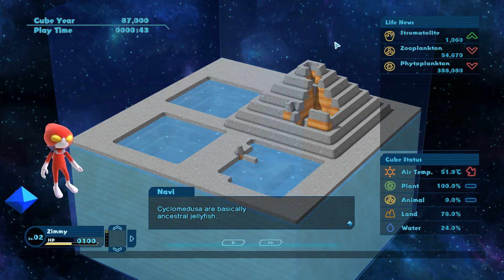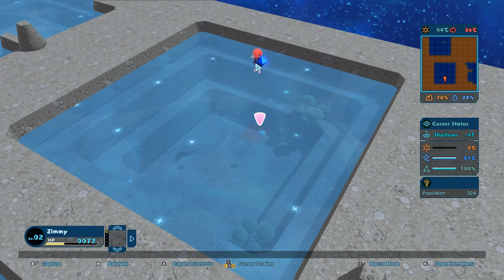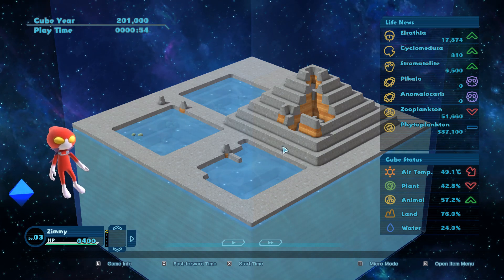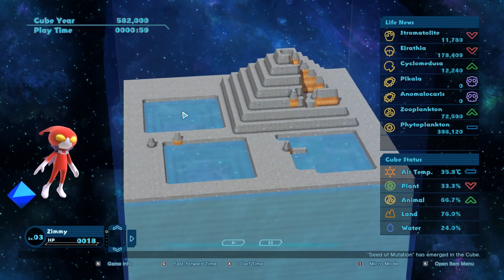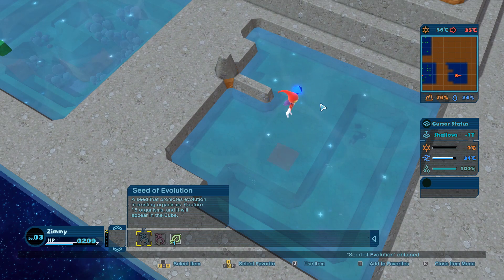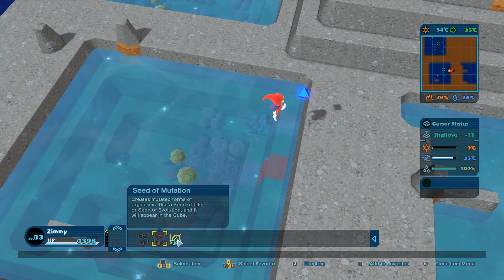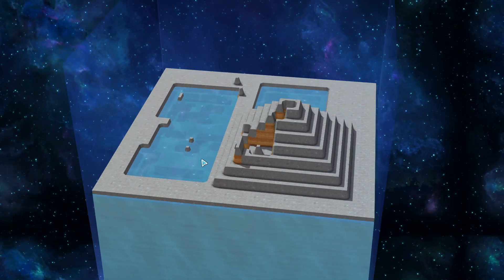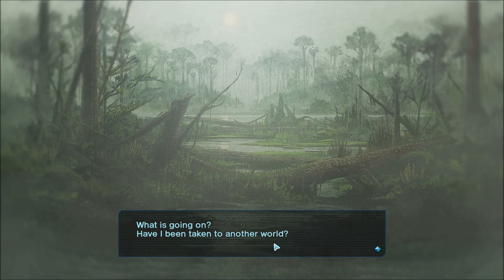Birthdays the Beginning - Episode 1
In this first episode we start off slowly getting used to the controls and trying to evolve out of the sea to land.

Birthdays the Beginning is a new game from Yasuhiro Wada of Harvest Moon fame.  A 'garden game' in which players create cube-shaped worlds that give rise to diverse and unique lifeforms. Shape the geography and alter the temperature of each world to create the conditions for life and witness the birth of an entire ecosystem!

** Pardon the slight buzzing sound, I forgot to use noise suppression in the sound editing process :(.